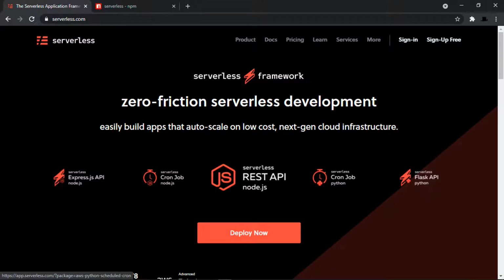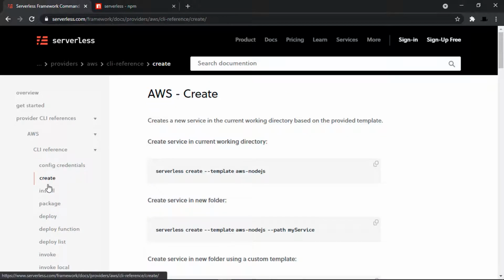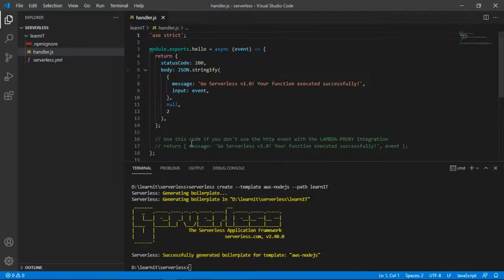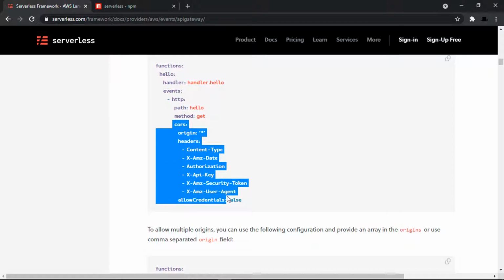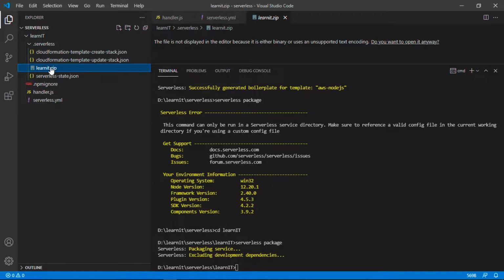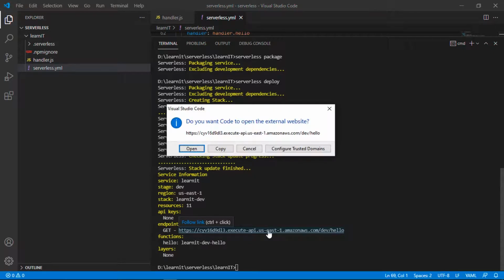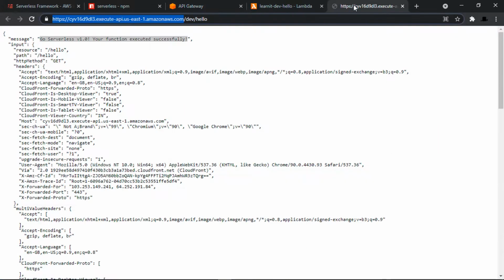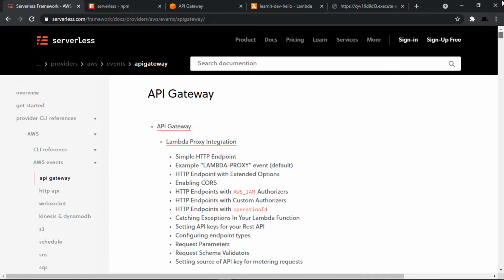AWS Certified Developer Associate -15 -Serverless-Demo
Let's learn Serverless open source framework and create REST APIs using this framework with AWS API Gateway & Lambda functions.